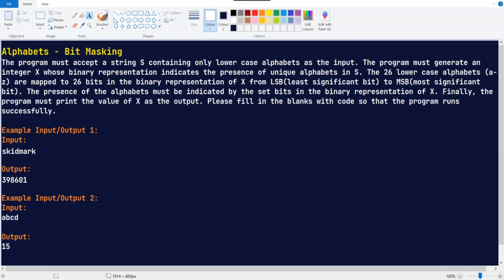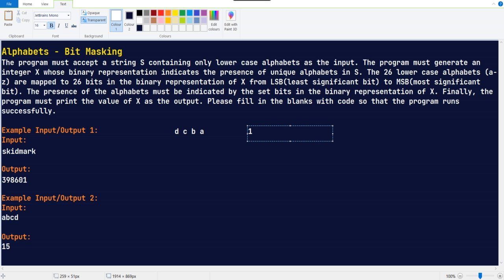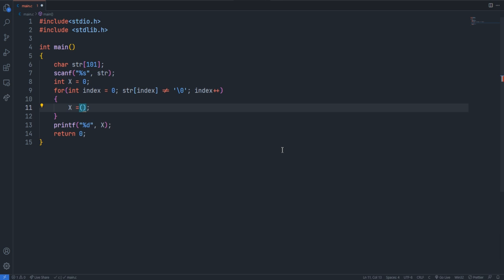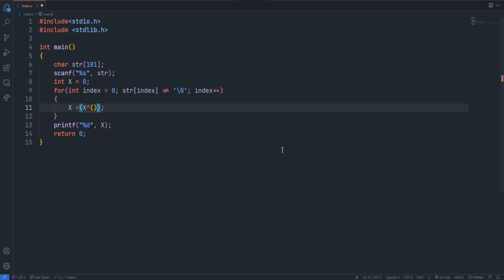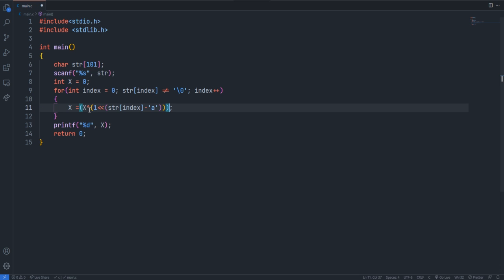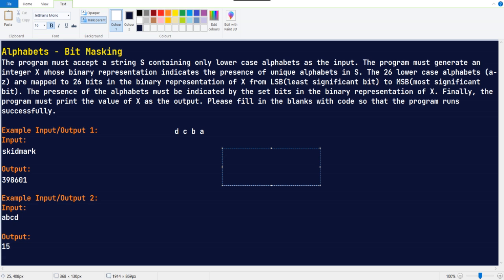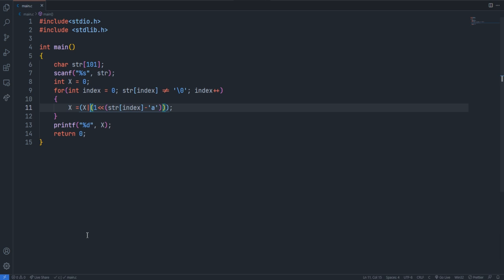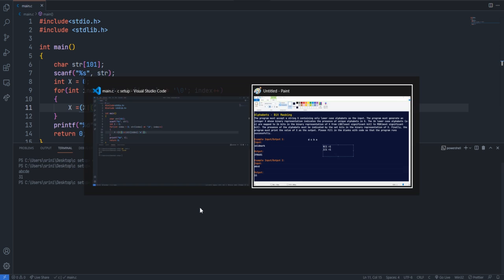Alphabets - Bit Masking SKIDMARK DC 1 08 2021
python problem solving for skidmark daily challenge Alphabets - Bit Masking beginner friendly ENGLISH step by step tutorial